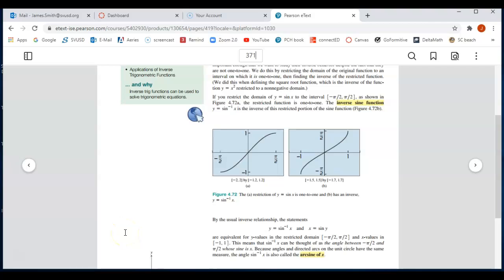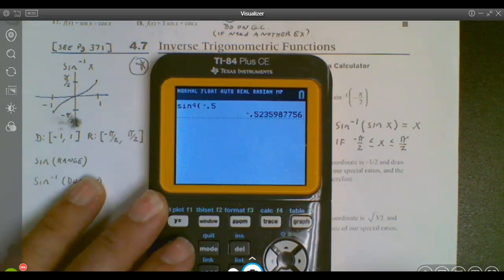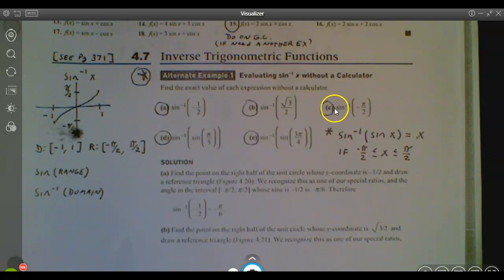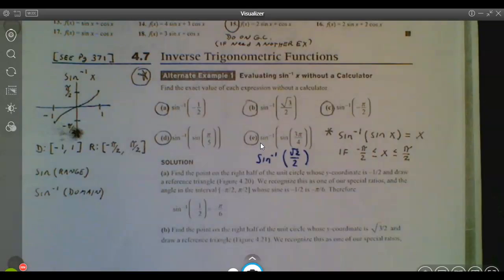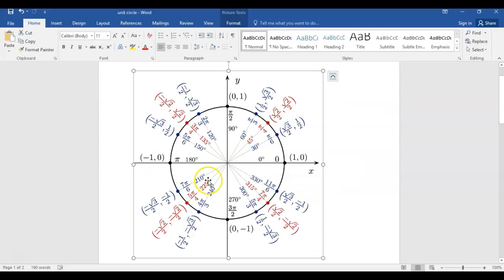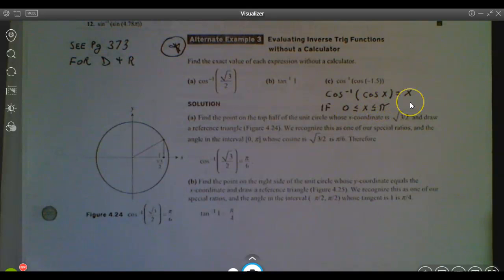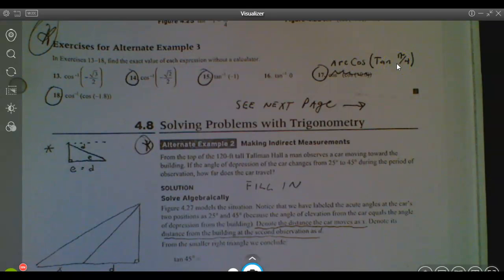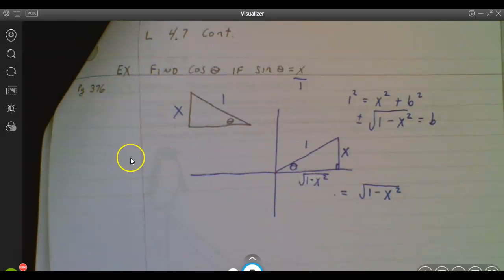PCH L 4.7